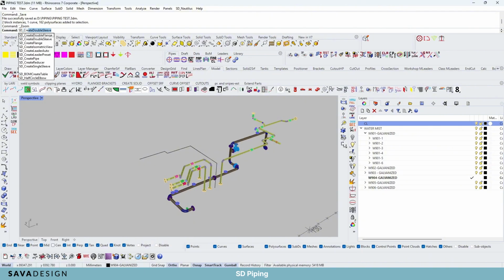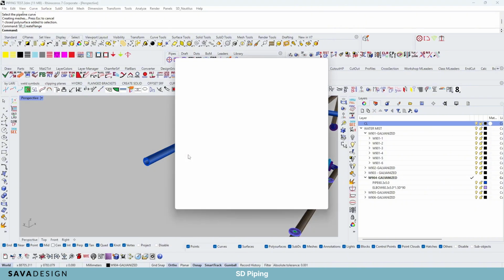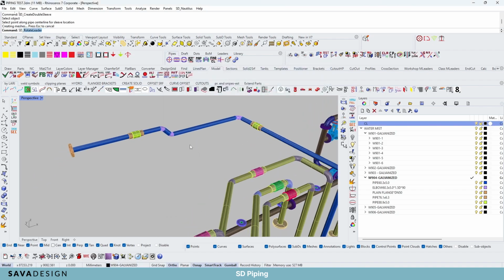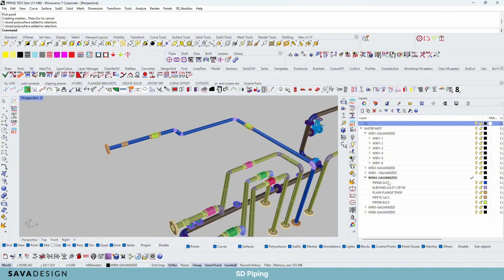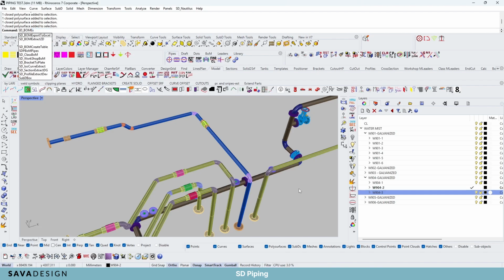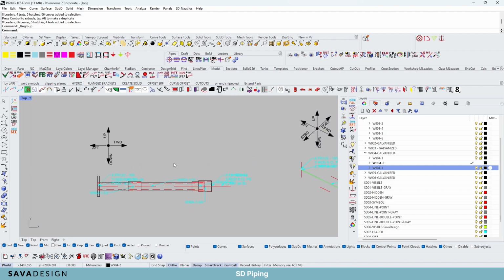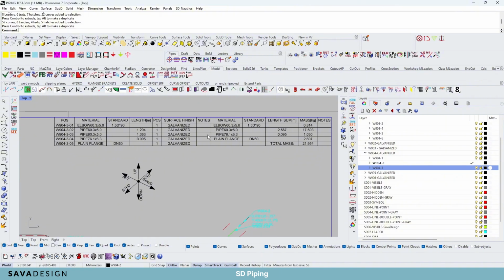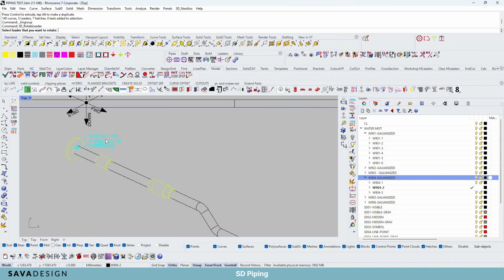SD Piping FAQ — Your Questions Answered | Sava Design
SD-Piping is a Rhinoceros plugin developed by Sava Design for the rapid creation, modification, drafting, and documentation of maritime piping systems.

The plugin streamlines the complete piping workflow by providing tools for pipe modeling, component insertion, automated marking, leader creation, bill of materials generation, isometric extraction, and workshop documentation preparation. Designed specifically for shipbuilding and marine engineering applications, SD-Piping helps reduce manual work, improve consistency, and accelerate project delivery.

Key capabilities include:

• Pipe, flange, reducer, sleeve, and valve creation
• Automatic and manual pipe marking
• Automated leader generation and management
• Isometric spool extraction
• BOM generation and Excel export
• Automatic 2D drawing extraction
• Configuration management and integrated help system

Whether you're creating new piping systems, preparing workshop documentation, or generating manufacturing deliverables, SD-Piping provides a unified workflow directly inside Rhinoceros.